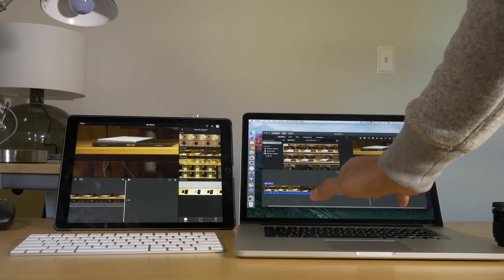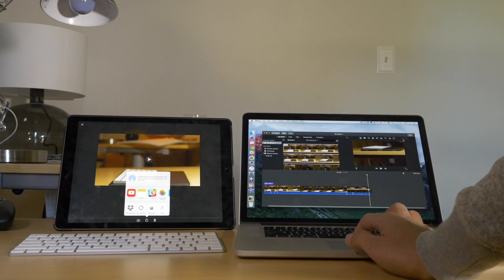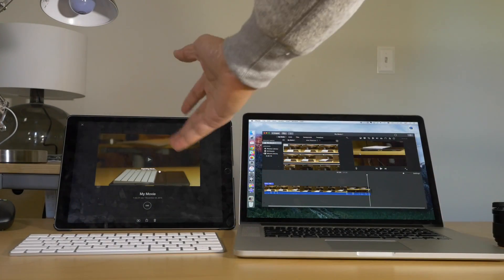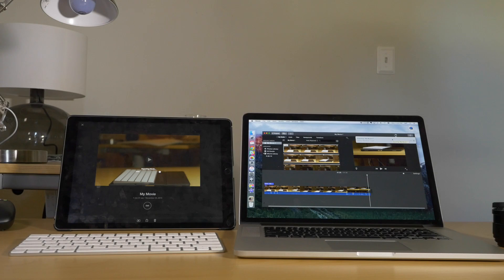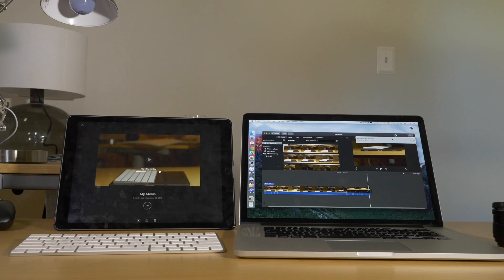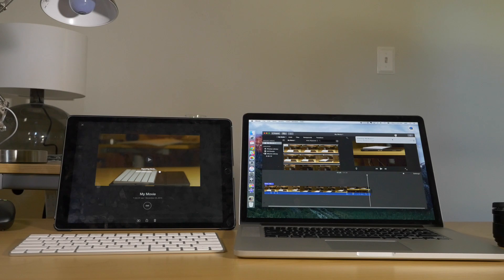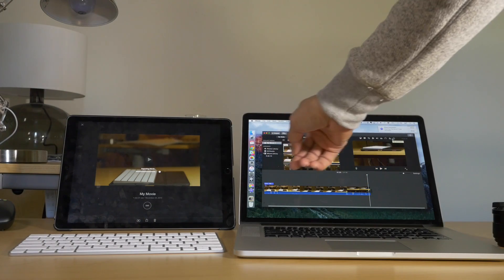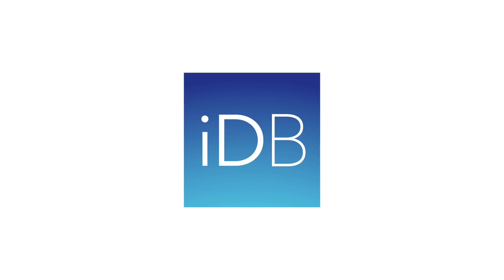iPad Pro vs MacBook 4K Export Speed test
Just how beastly is the iPad Pro? I pit it against an i7 equipped MacBook Pro with Retina display with 16GB of RAM and Iris Pro graphics.

About iDB